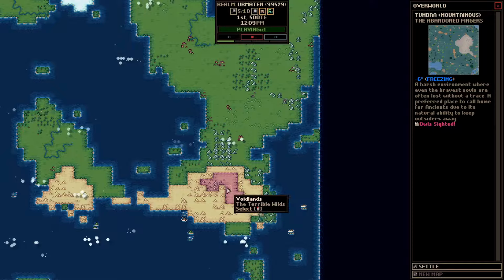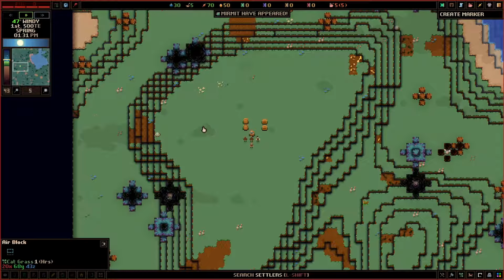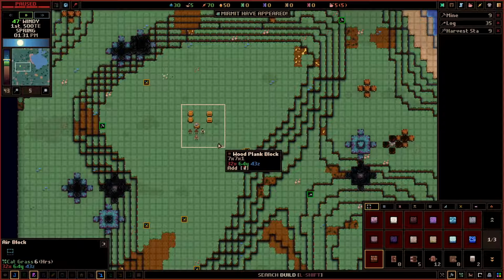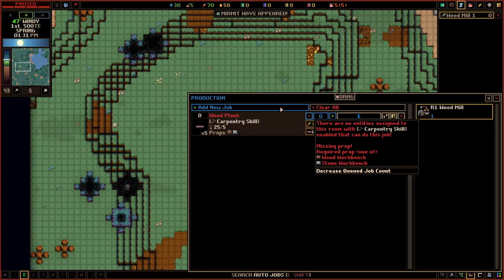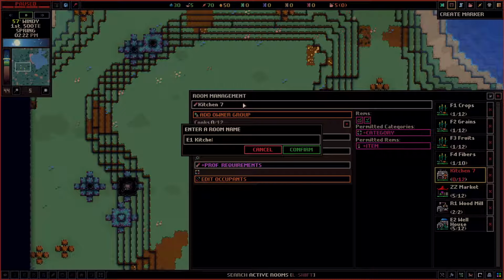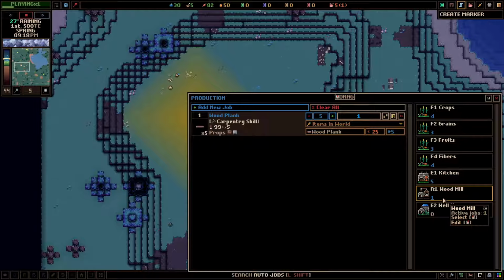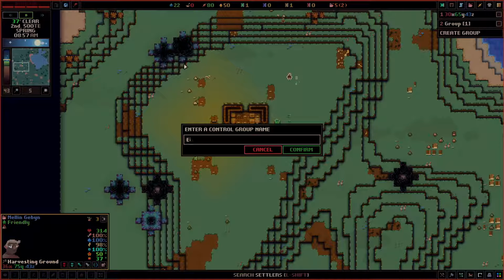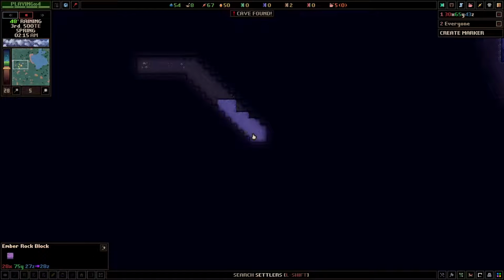Odd Realm 10.0.16 Tutorial